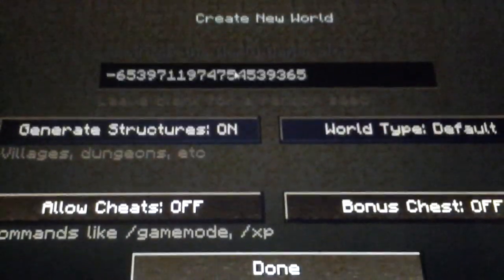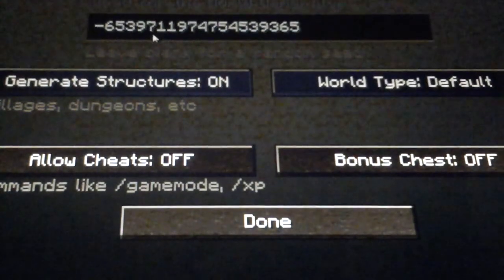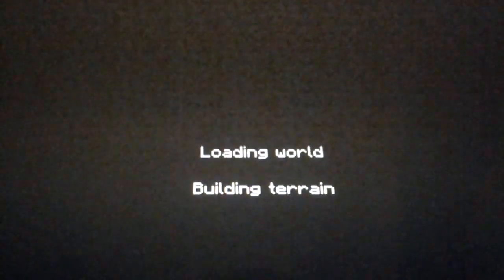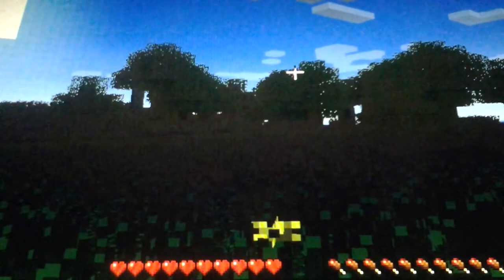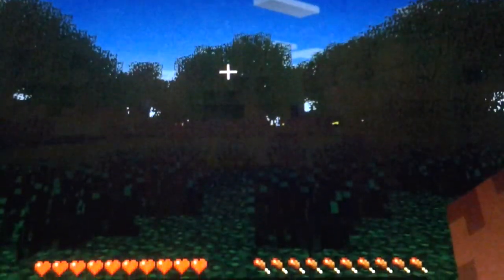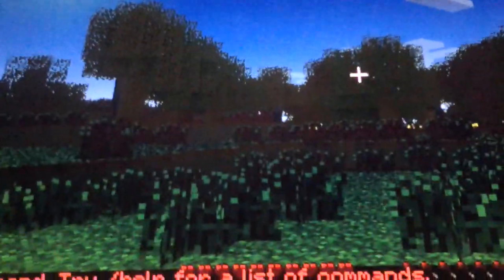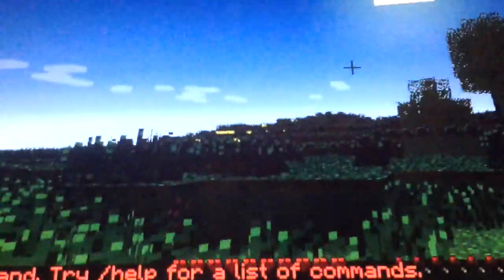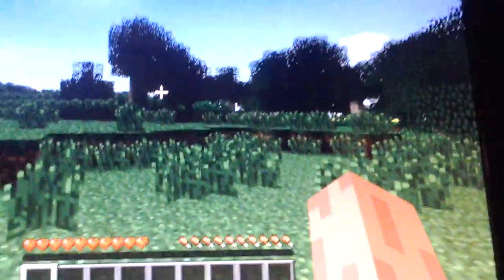seed showcase pc